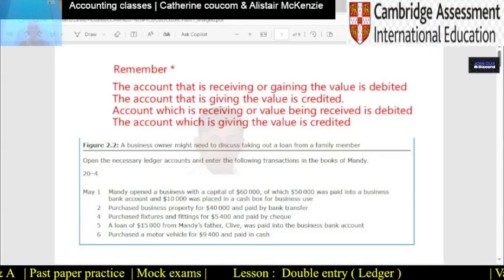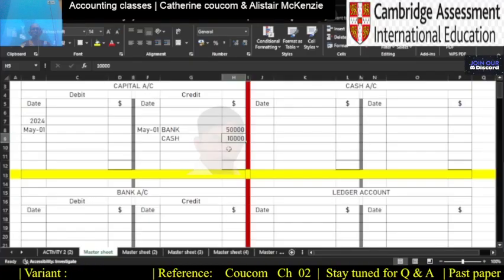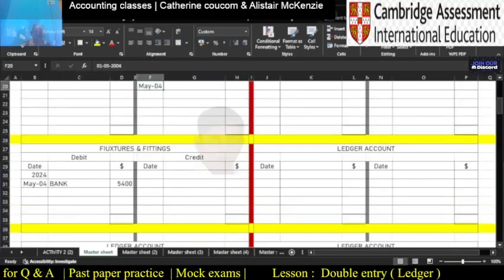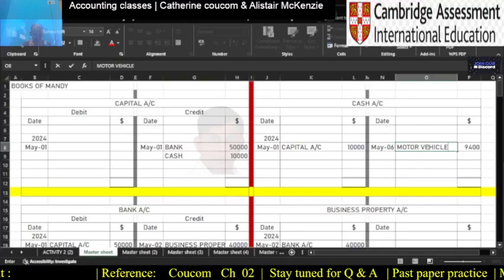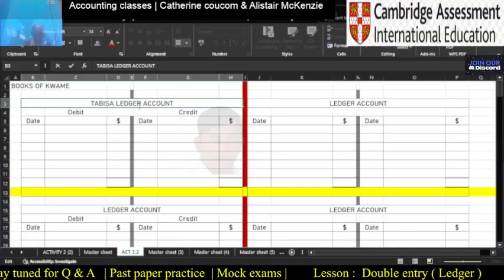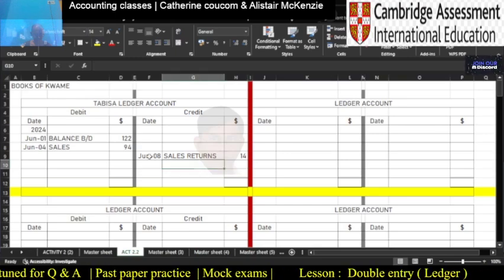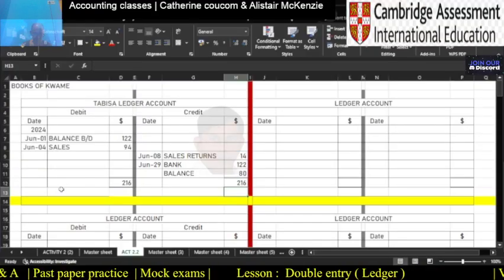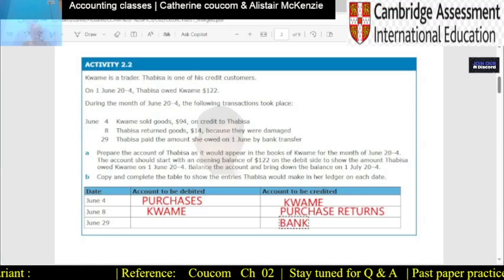CCAM_ACT_2.1 & 2.2 - Entering transactions in ledger accounrs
CIE - Accounting - AS and A Level - Syllabus - 2026-27
IGCSE
Accounting
Cambridge (CIE)
Revision Notes
Cambridge (CIE) IGCSE Accounting
Revision Notes

1. The Fundamentals of Accounting
Book-keeping & Accounting
2. Sources & Recording of Data
Ledgers
Balancing Accounts
3. Verification of Accounting Records
4. Accounting Procedures
Depreciation
Irrecoverable Debts
5. Preparation of Financial Statements
Sole Traders
Income Statement
Partnerships
Income Statement
Appropriation Account
Limited Companies
Income Statement
Subscriptions Account
Manufacturing Businesses
Manufacturing Account
Income Statement & Statement of Financial Position
Incomplete Records
6. Analysis & Interpretation
Profitability Ratios
Liquidity Ratios
Efficiency Ratios
Inter-firm Comparison
Interested Parties
Limitations of Accounting Statements
7. Accounting Principles & Policies
Accounting Principles
Accounting Policies
Exam boards

1 The accounting system 1 Double-entry bookkeeping: Cash transactions 2 2 Double-entry bookkeeping: Credit transactions 16 3 Books of prime entry 27 4 Balancing accounts 45 5 The classification of accounts and division of the ledger 55 6 The trial balance 62 2 Financial accounting 7 Statement of profit or loss 74 8 Statements of financial position for sole traders 89 9 Accounting concepts 100 10 Accruals and prepayments (the matching concept) 110 11 Accounting for the depreciation of non-current assets 126 12 Irrecoverable debts 148 13 Bank reconciliation statements 161 14 Control accounts 175 15 The correction of errors 195 16 Incomplete records 211 17 Incomplete records: Further considerations 229 18 Partnership accounts 245 19 Partnership changes 263 20 Manufacturing accounts 287 21 An introduction to limited company accounts 301 22 Limited companies: Further considerations 329 23 Non-profit making organisations (clubs and societies) 343 24 Statements of cash flows 361 25 Auditing and stewardship 380 26 International accounting standards 397 27 Computerised accounting systems 416 28 Business acquisition and merger 426 29 Ethics and the accountant 454 30 Accounting information for stakeholders 468 31 Analysis and communication of accounting information 489 3 Cost and management accounting 32 Costing of materials and labour 504 33 Absorption costing 518 34 Unit, job and batch costing 536 35 Marginal costing 546 36 Activity-based costing (ABC) 574 37 Budgeting and budgetary control 587 38 Standard costing 613 39 Investment appraisal 642 40 Preparing for assessment 660 Appendix: Table showing net present value of $1 666 Ratios 667